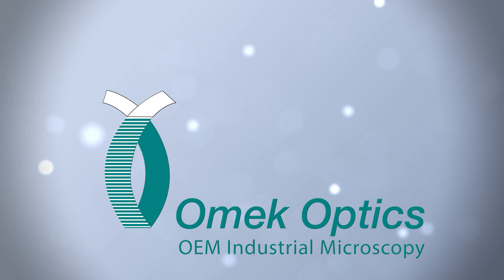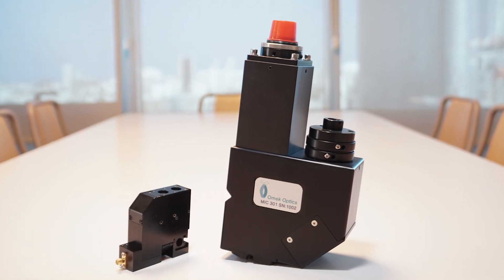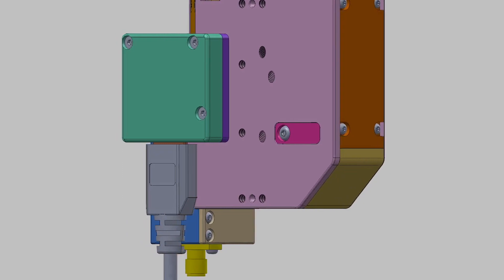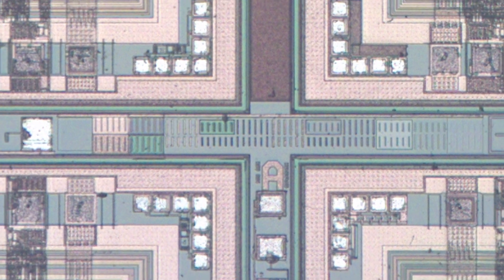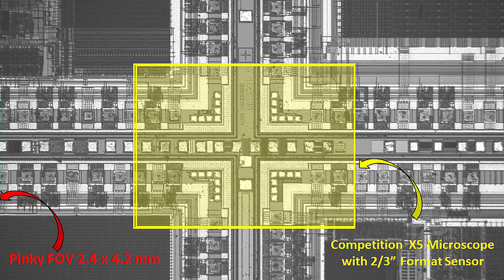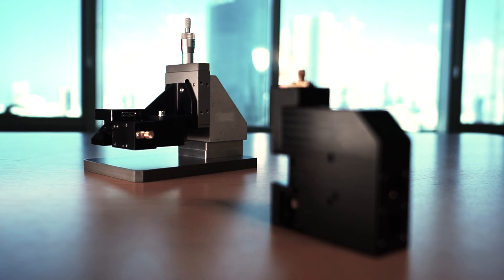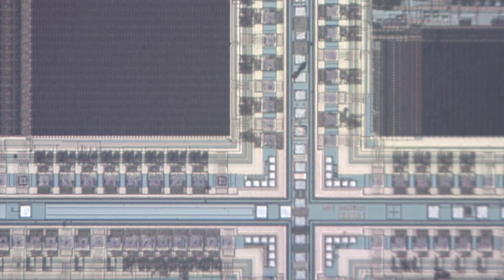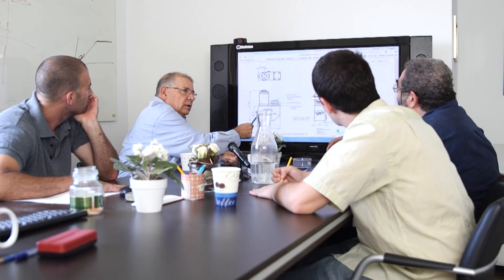OMEK OPTICS Miniature PINKY Microscope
Omek Optics Microscopes is proud to present the "Pinky", a miniature microscope. The worlds' smallest microscope in its Class. With a size comparable to a Microscope Mouse, yet, with performance compatible to stand alone industrial microscopes.

As powerful as it is, you can still grab hold of it in one hand!